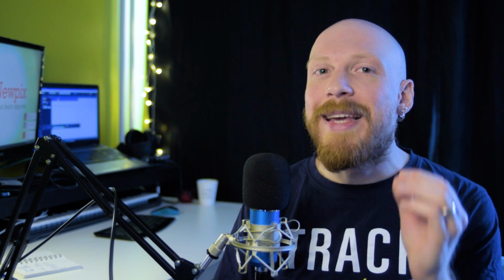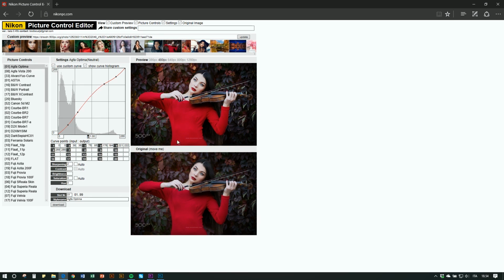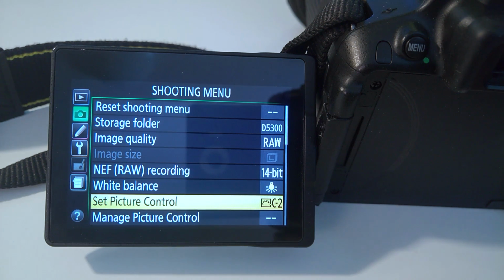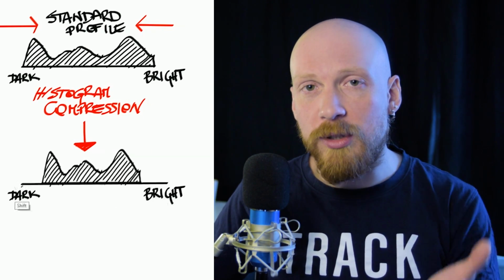VIDEO GRADING on NIKON D5300 | Best Video Settings | Episode 9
CAN YOU SHOOT RAW VIDEO ON YOUR NIKON? Nope! But with the flat profile pictures you can get close to the grading flexibility that you need, well unless you shoot for Hollywood.

Cineflat, Tessinflat and Flat11p are some of the flat profile pictures that let preserve full details in highlights and shadows, creating footage that can easily be graded in post similarly to many pro-level camera.
In this video I will also tell you how to set up your camera for the best video quality!

SECTIONS
0:45 Raw VS Compressed formats
1:35 Activate Video Flat Profile on Nikons
2:50 Get Custom Picture Profile
3:50 STANDARD VS FLAT profiles

SUBMIT YOUR PICTURES to GET EXPOSURE on my channel and have useful critiques from all the community!
Write down into the comments the link to your portfolio, 500px page or Instagram account. I will review them and choose the ones to review in the next episodes!